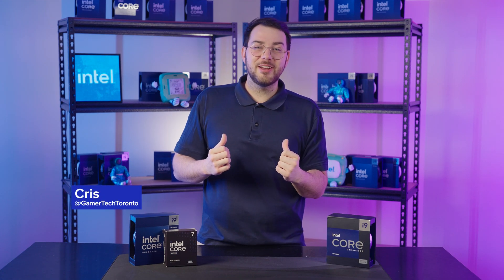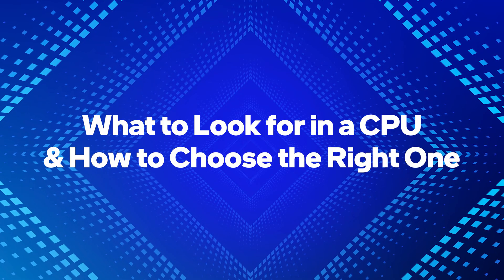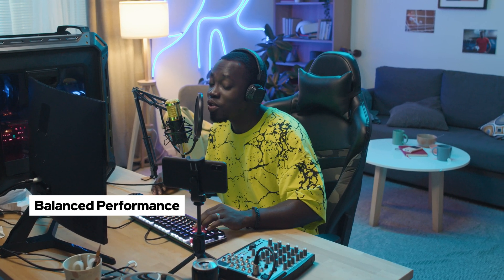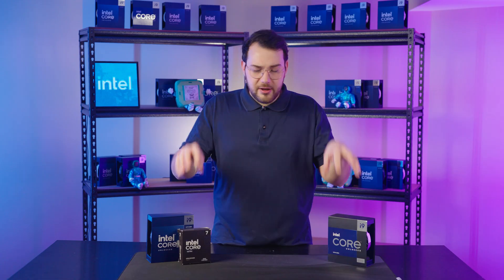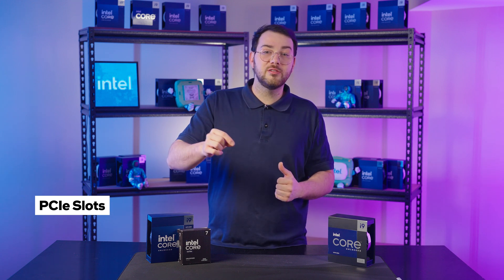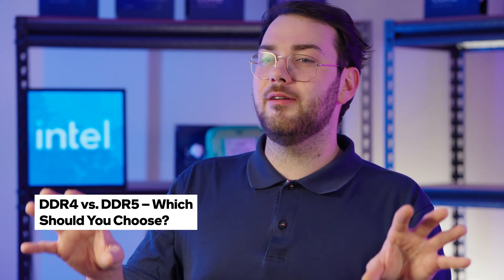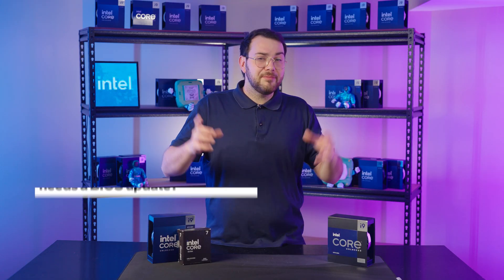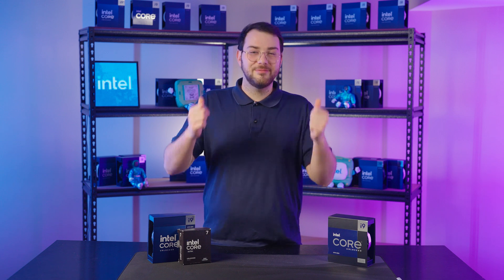PC Build Series: Understanding CPUs, Motherboards & RAM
Cris from @GamerTechToronto breaks down the key considerations when choosing the right Intel CPU, motherboard and RAM for your needs.

IntelCoreUltra processors bring next-gen AI performance, improved efficiency, and connectivity for gaming, streaming, and content creation. Whether you're upgrading to Intel Core Ultra or choosing from 12th-14th Gen Intel Core processors, finding the right CPU, motherboard, and RAM creates a strong foundation for your build.